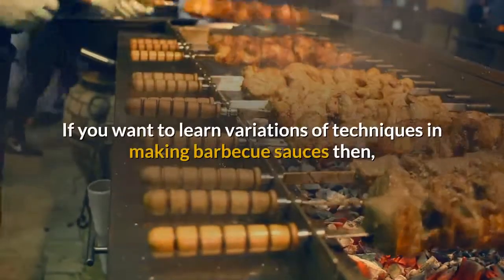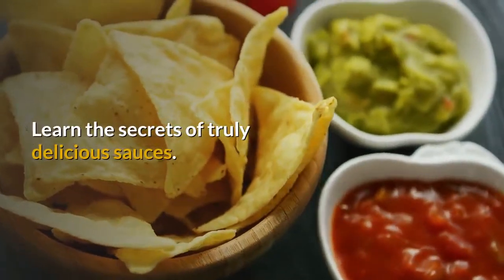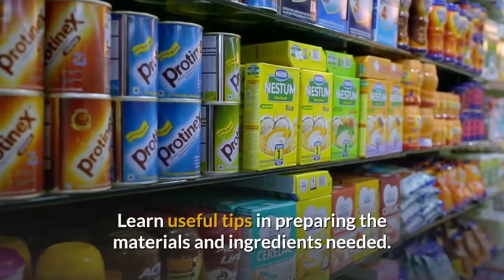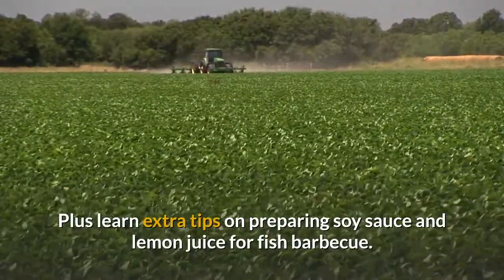How To Make BBQ Sauce - Ebook + Audio + Video - HowExpert.com/bbq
- Recommended Resource for How To Make BBQ Sauce Enthusiasts!